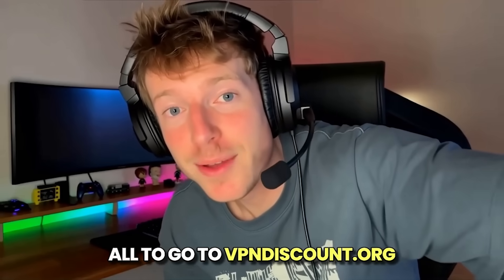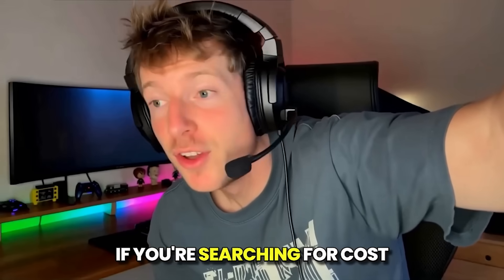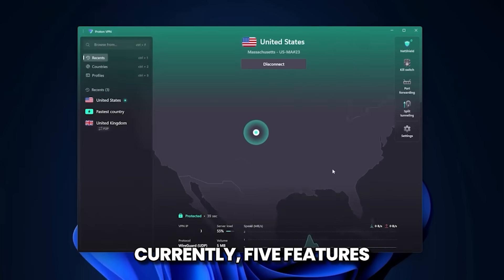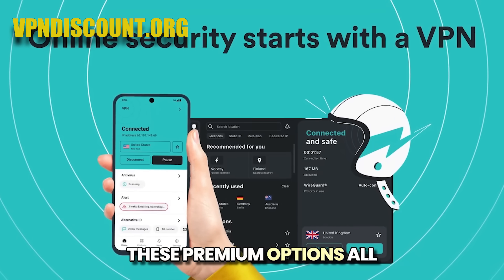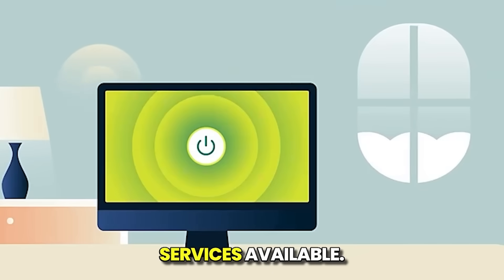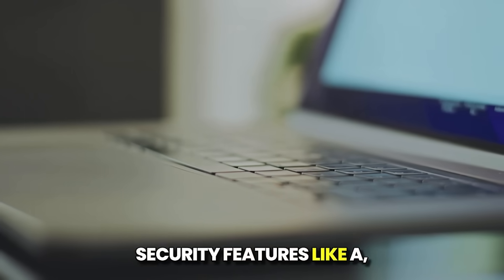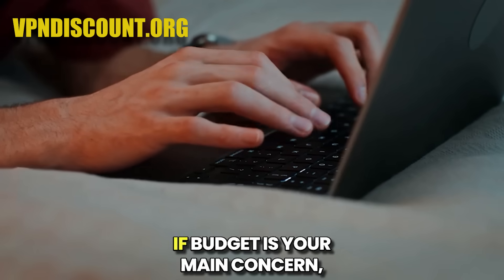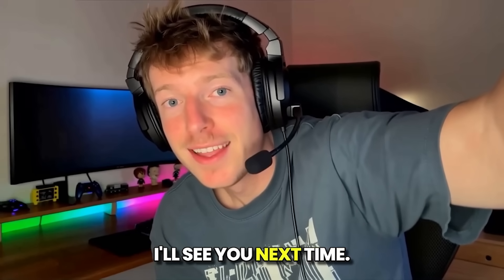Free VPN For Mac 🔥 Top 3 Completely Free VPN Providers For MacOS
🔥 Looking for the BEST Free VPN for Mac in 2025? If you’re on macOS and want fast, reliable, completely free VPN providers that actually work, this video breaks down the Top 3 Free VPNs for Mac you can install today. No credit card. No trials. No limits. Just pure privacy and protection.

In this guide, you’ll discover:
💻 Best free VPN for Mac
🔒 Free VPN for macOS Sonoma & Ventura
🚀 Fastest free VPN apps for MacBook Air & MacBook Pro
🌍 How to stay anonymous online with a free Mac VPN
📥 How to download & install free VPNs safely
🛡️ Free VPNs with unlimited bandwidth
💡 Free VPNs that WORK with streaming & blocked websites

Whether you’re trying to unblock websites, stay private on WiFi, hide your IP, access geo-restricted content, or protect your Mac from trackers, these are the top-performing free VPN options for Mac in 2025.

⭐ What You’ll Learn in This Video:
– Best 100% free VPN apps for Mac
– Pros & cons of each VPN
– Which free VPN is the safest
– Which one is fastest for browsing
– Which free VPN gives you unlimited data
– How to install a free VPN on macOS
– The best VPN settings for maximum privacy